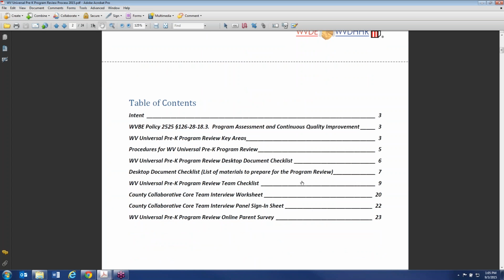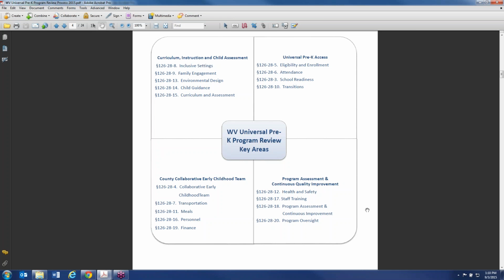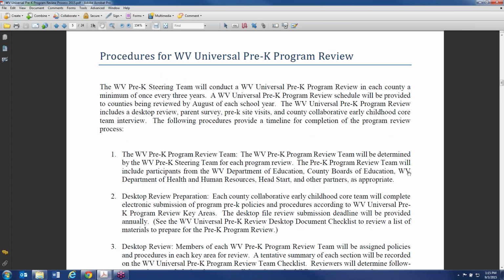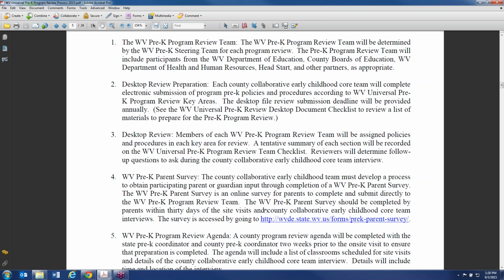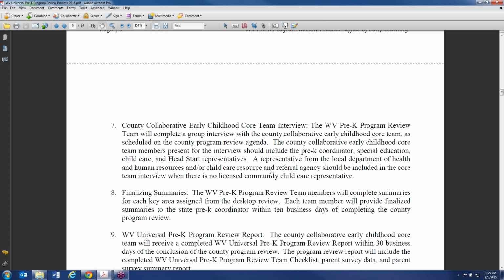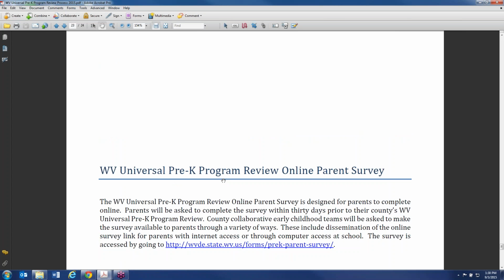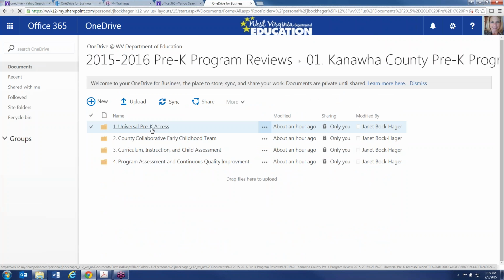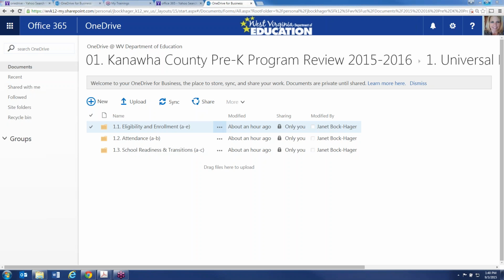2015-2016 Pre-K Program Review Process